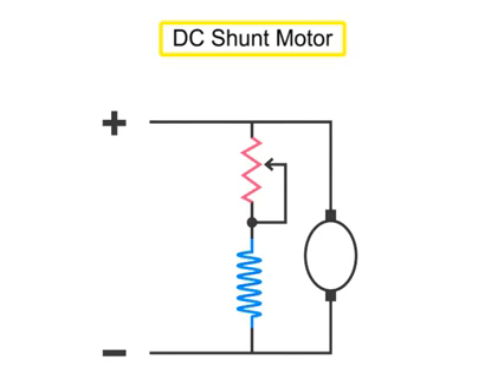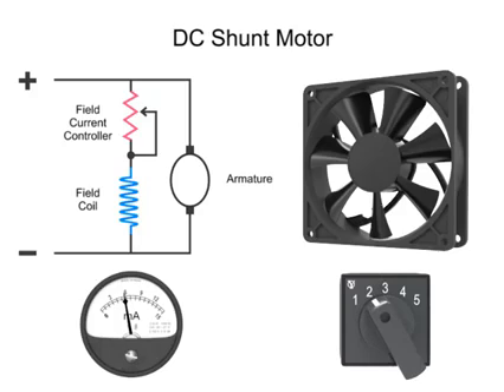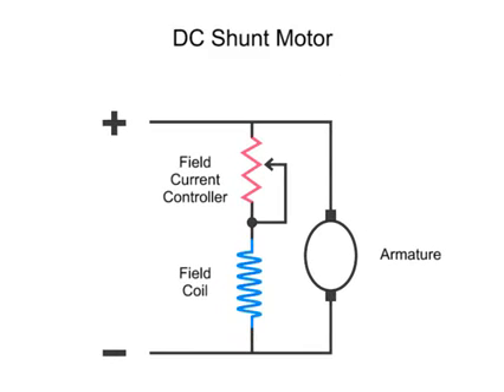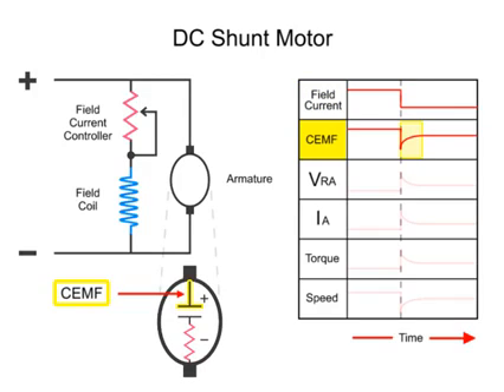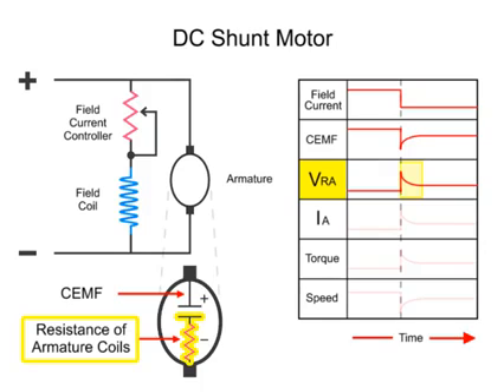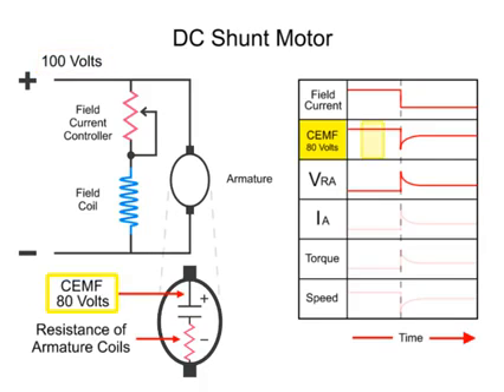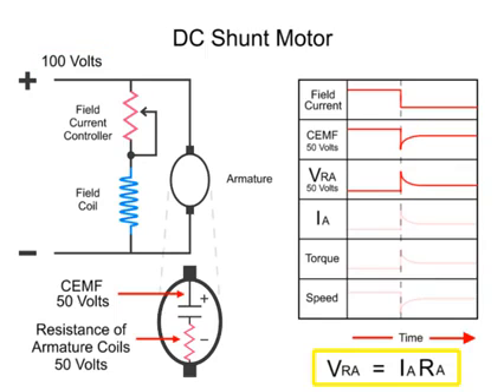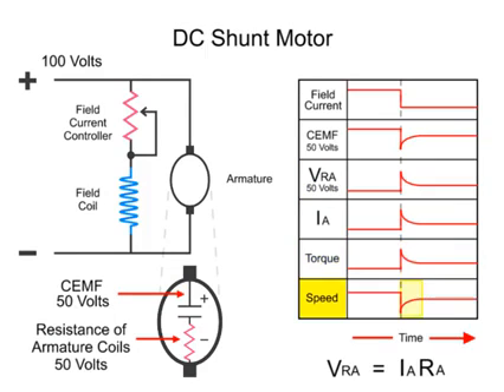How DC motor works ? learn electrical engineering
How DC motor works?

In any electric motor, operation is based on simple electromagnetism. A current-carrying conductor generates a magnetic field; when this is then placed in an external magnetic field, it will experience a force proportional to the current in the conductor, and to the strength of the external magnetic field.